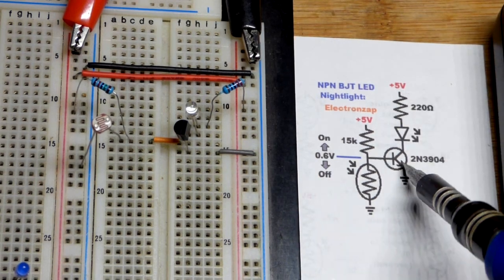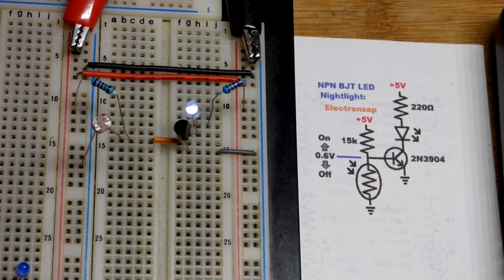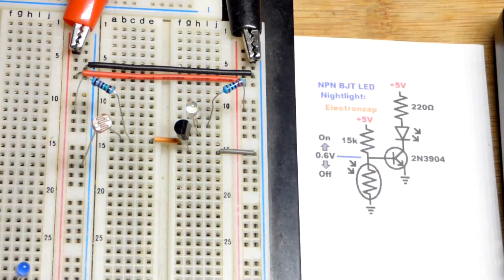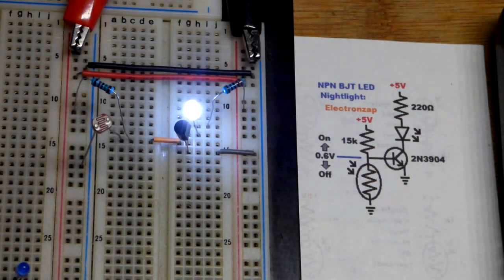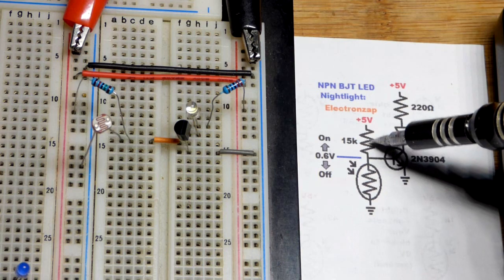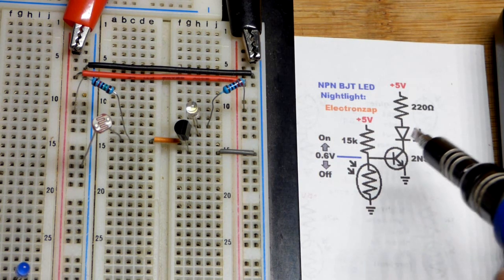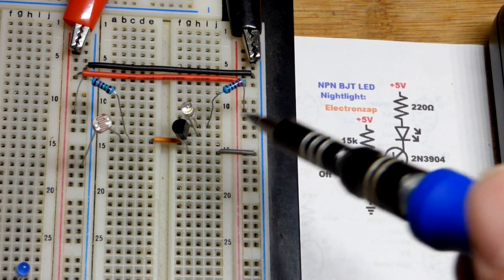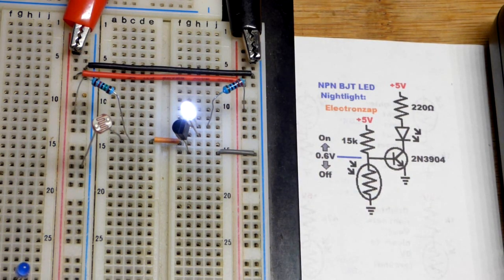NPN 2N3904 Bipolar Junction Transistor BJT indicator LED Nightlight circuit schematic diagram